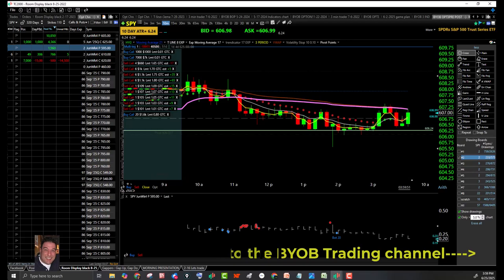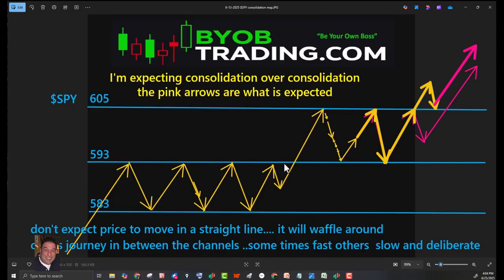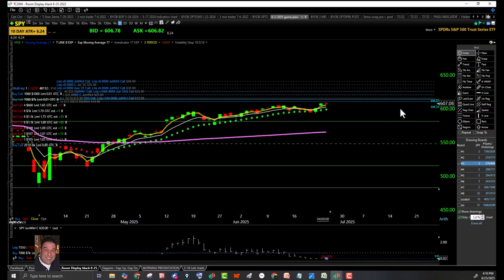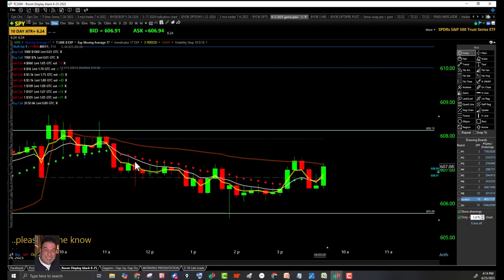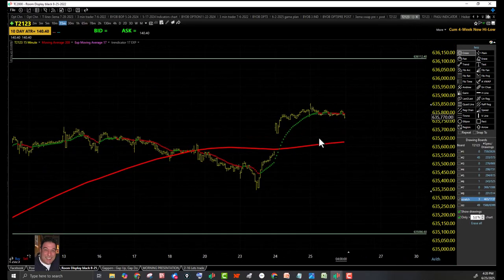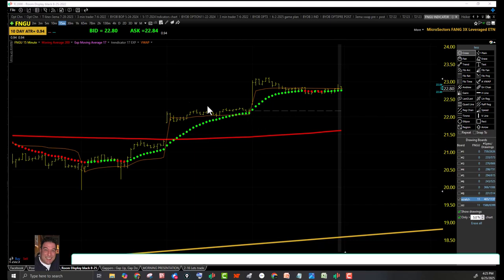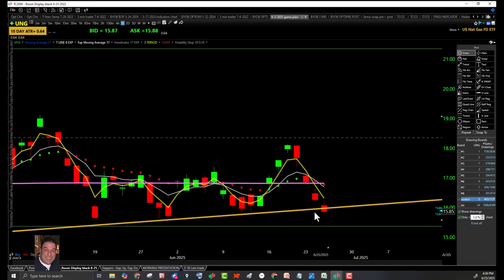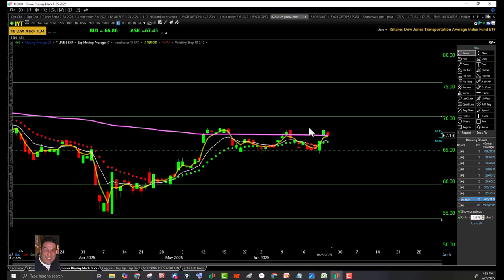June 25th, 2025 BYOB Trading Day in Review. For educational purposes only.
When: July 7th,  2025   8AM-4PM   Monday